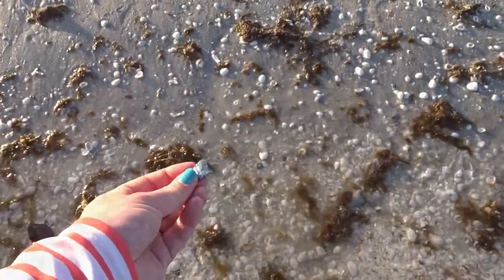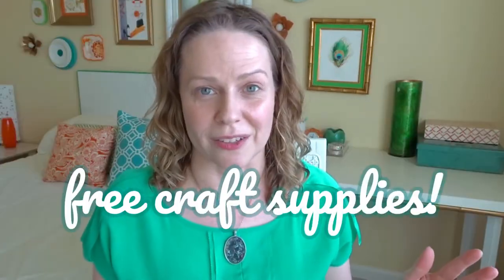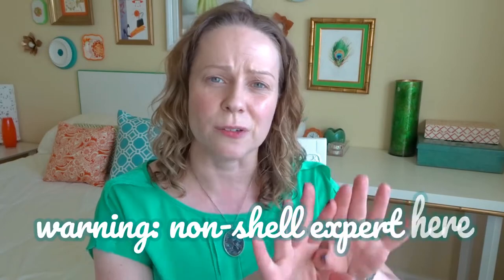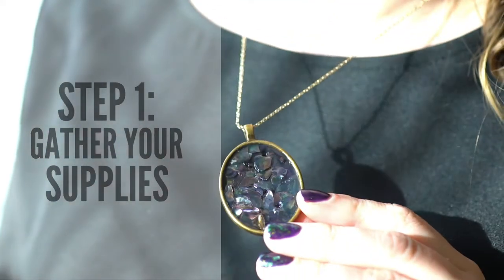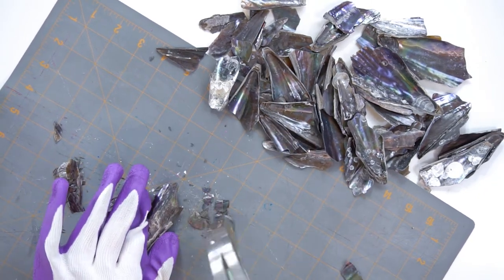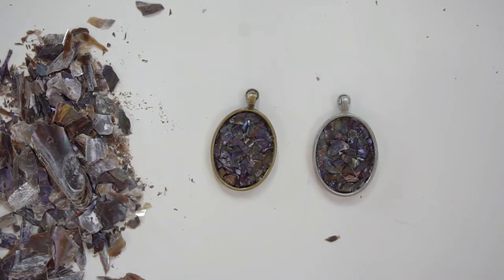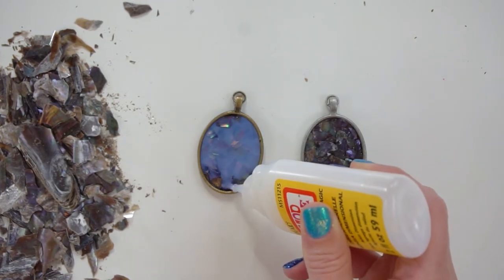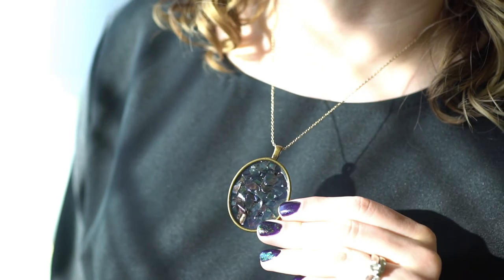EASY DIY SEASHELL PENDANT: simple jewelry craft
What do you do with sea shells you bring home from vacation?

In this video, I’m sharing an easy craft tutorial to make your own sea shell pendant necklace. You can use any type of sea shell but I love the purple/blue/green shells I found on a recent beach vacation. Layered in a necklace, they almost look like scales, maybe mermaid scales? I
t’s the perfect way to remember a memorable beach vacation and it’s so pretty!

Join me on Rosyscription for more details and full supply list and detailed instructions

Shells (free!)
Mod Podge
Blank Jewelry Bezel Pendants
Hammer
Paint brush
Safety googles
Gloves
Protective mat (for your table if needed)
Toothpicks
Mod Podge Dimensional Magic

WATCH ME MAKE STUFF!

FIND YOUR INNER AND OUTER GLOW!

* None of the content in this post is sponsored. (Hi FTC!)

I do not consider myself an expert on anything this channel covers. I’m here to document my journey with crafts, DIY, lifestyle and beauty. Thanks for joining me on this journey! I occasionally want to share with my readers a great product or service.

Warning:  Please exercise caution and common sense when, based on your own research, you use products and/or make DIY projects and homemade products/recipes. Please attempt any of the projects or use the products discussed at your own risk. Read and follow the manufacturer’s instructions of any product you use.  All opinions on beauty and skincare products are my own and not meant to be endorsements or medical advice. It is what works (or doesn’t work) for me. As always, your experience may vary.